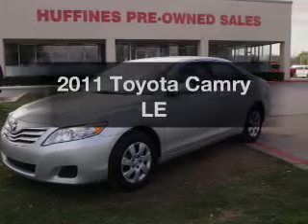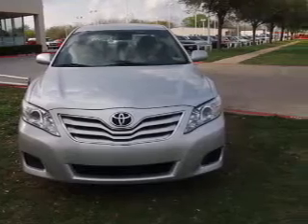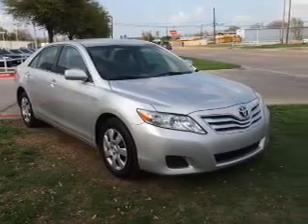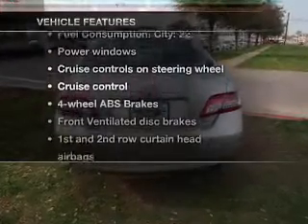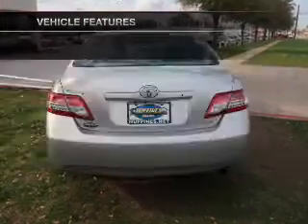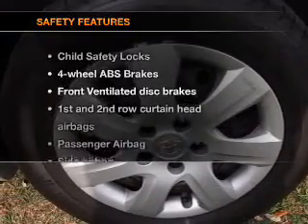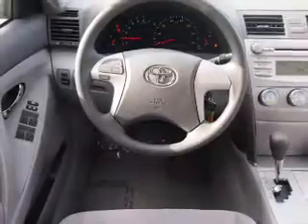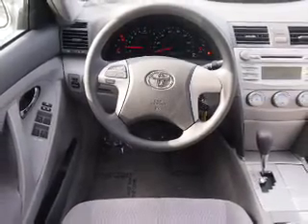2011 Toyota Camry - Lewisville TX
Year: 2011
Make: Toyota
Model: Camry
Trim: LE
Engine: 2.5 liter inline 4 cylinder 16 valve
Transmission: 6-Speed Automatic
Color: Silver
Mileage: 42147
Address:
1024 South I-35 East, Exit 450